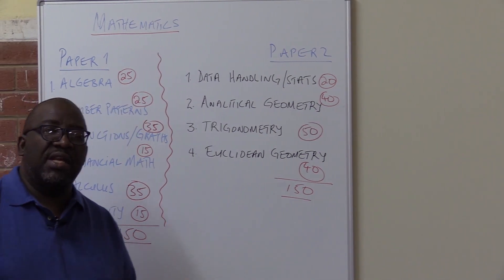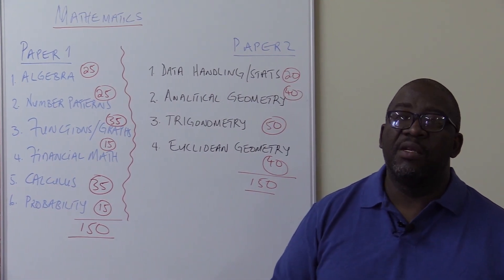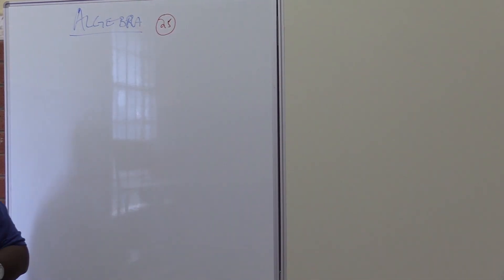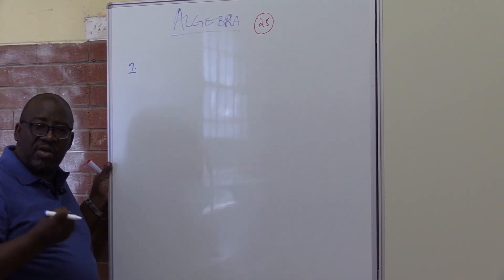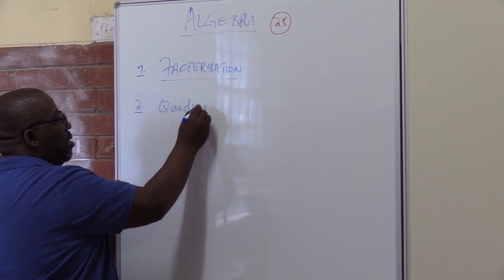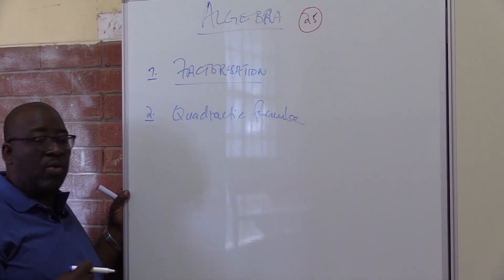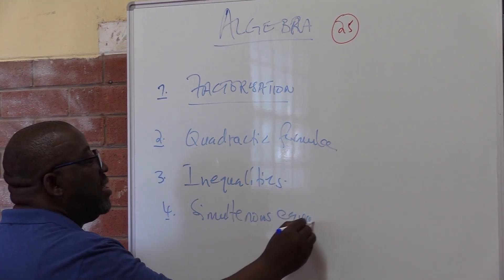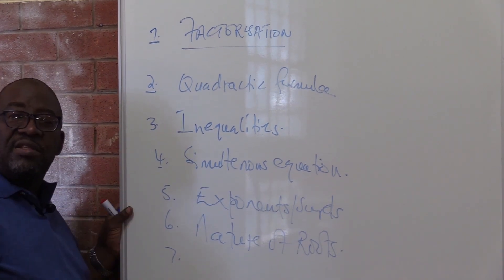Mathematics Grade 12 - Algebra - Outline | MasterClass